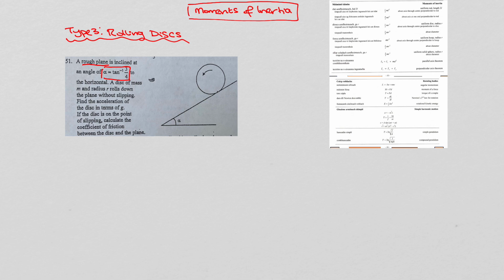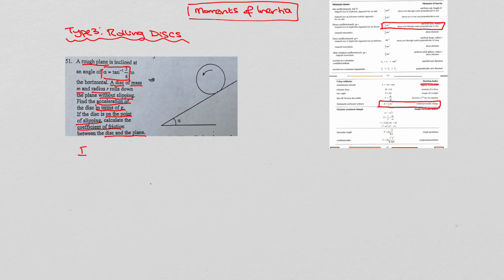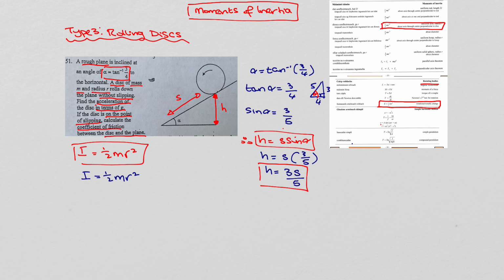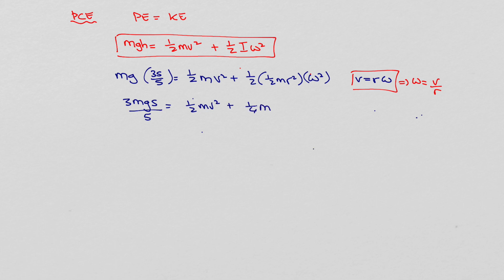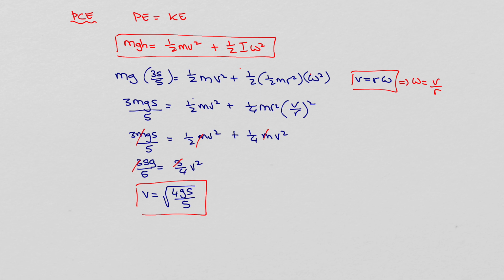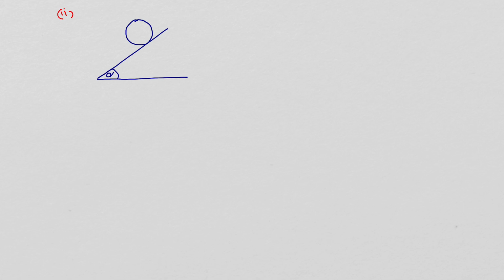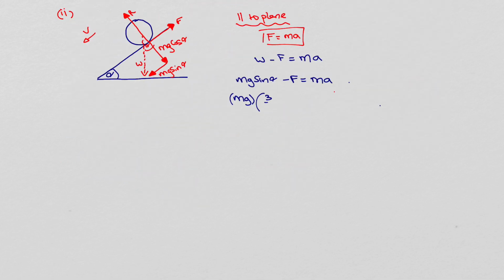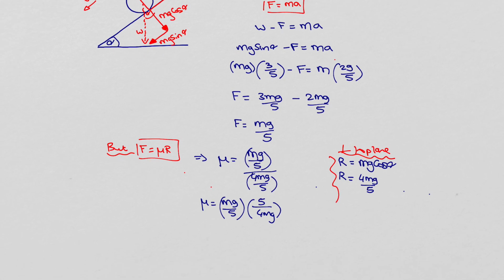Moments of Inertia T3 Rolling Discs